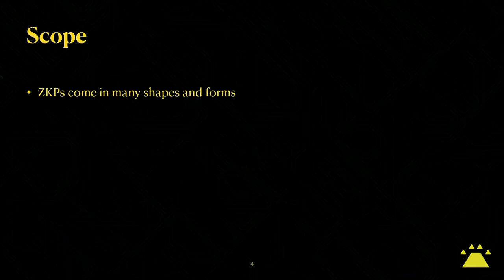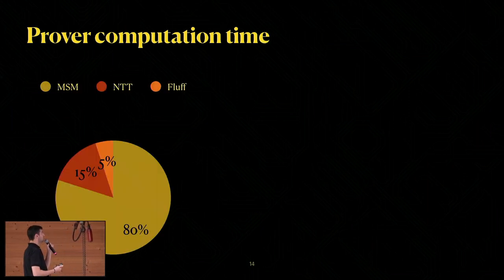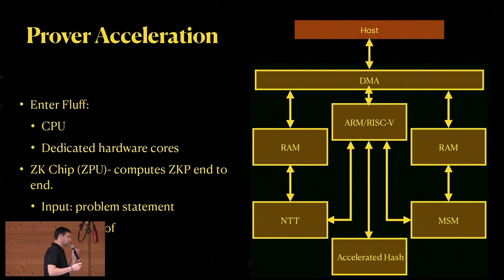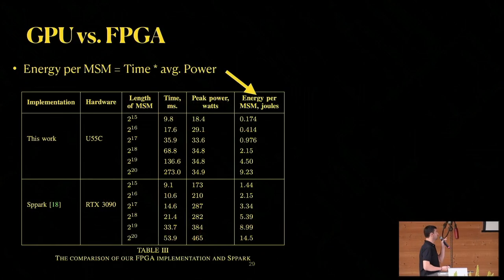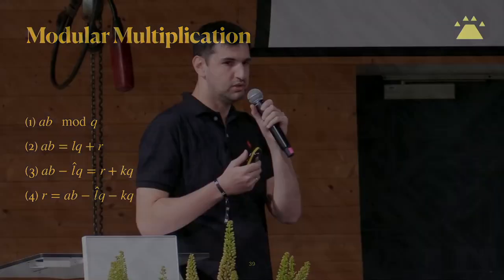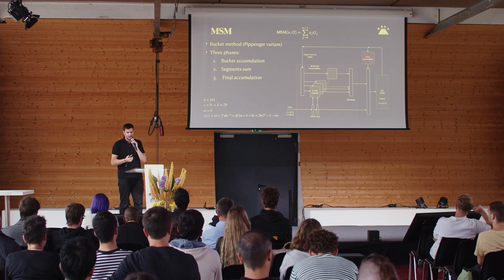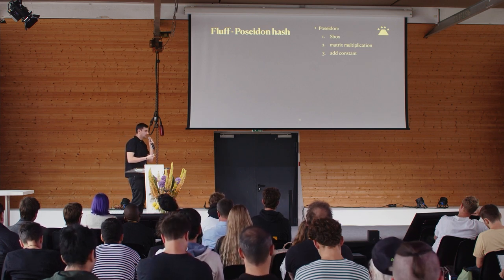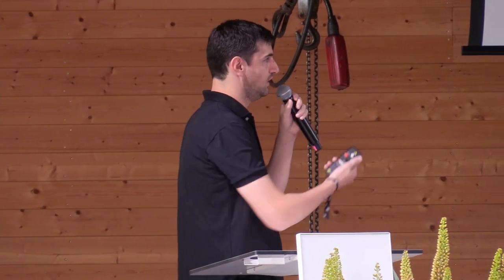ZK8: Fantastic Beasts: unfolding ZK hardware - Omer Shlomovits - Ingonyama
Title: ZK8: Fantastic Beasts: unfolding ZK hardware
Speaker:  Omer Shlomovits - Ingonyama
Description: This talk presents recent advances in algorithms for accelerating ZK provers on specialized hardware. Led by the currently ongoing Z-prize competition, this presentation observes peak interest in hardware over the recent months. Additionally, it reviews the main computational bottlenecks of today’s ZK s{n/t}ark systems and provide new ideas and tools dedicated to run on FPGAs and ASICs